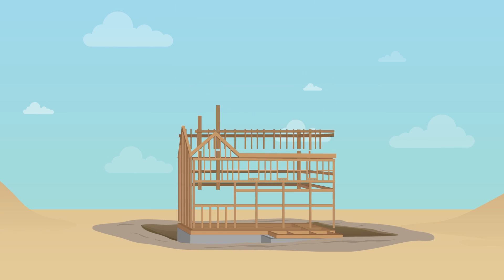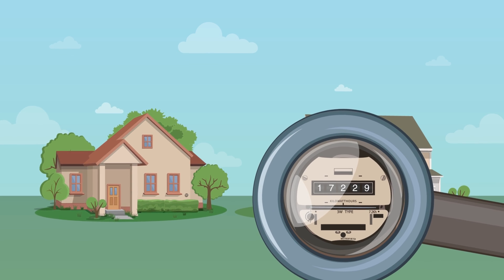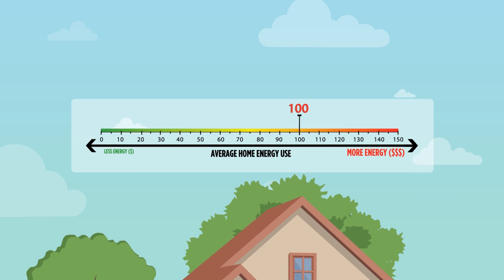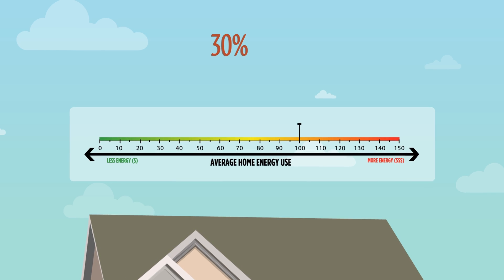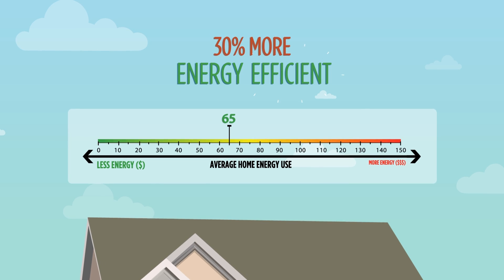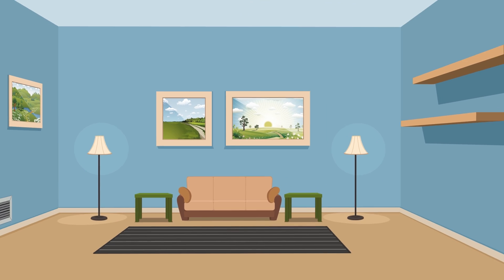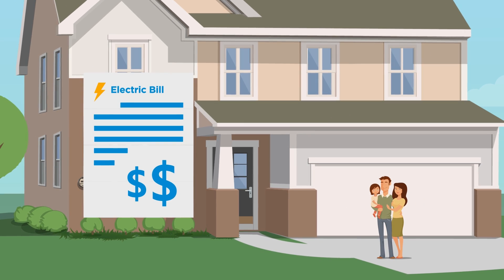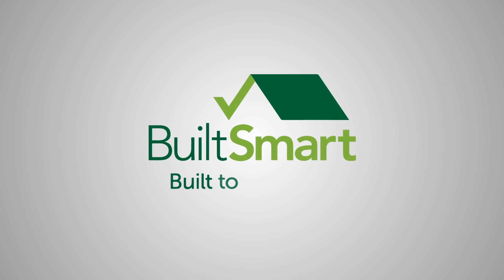HERS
The HERS (Home Energy Rating System) Index score is the homebuilding industry’s benchmark for rating overall energy efficiency. The lower the number, the more energy efficient the home. Our BuiltSmart approach helps ensure your Ryan home is in the top of the class for energy efficiency.